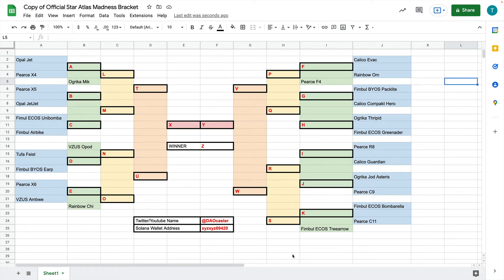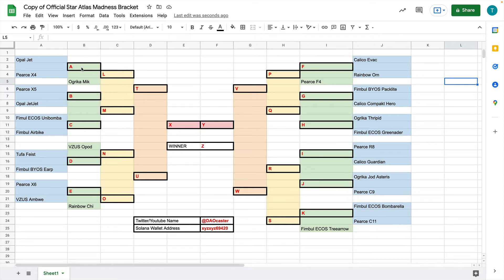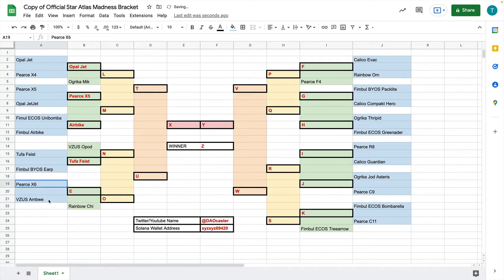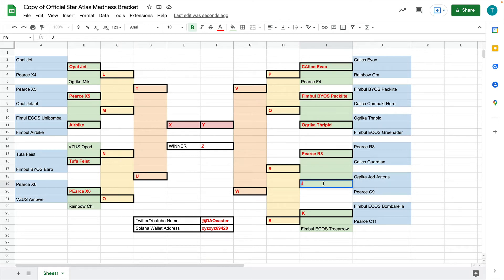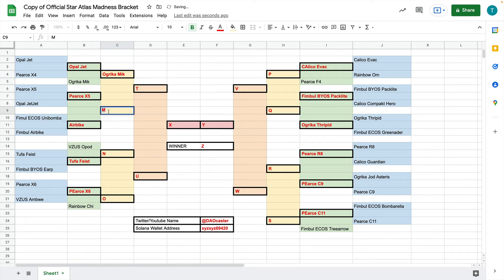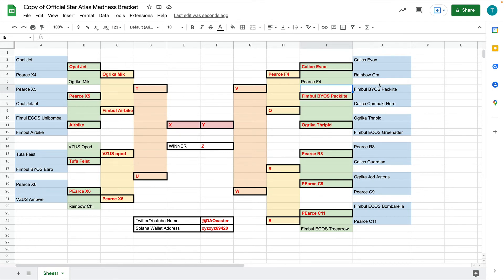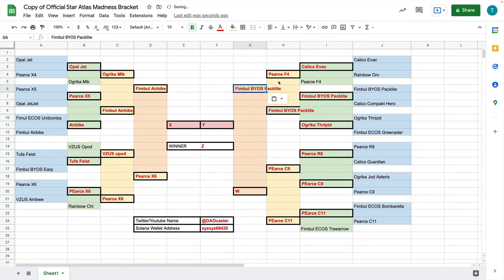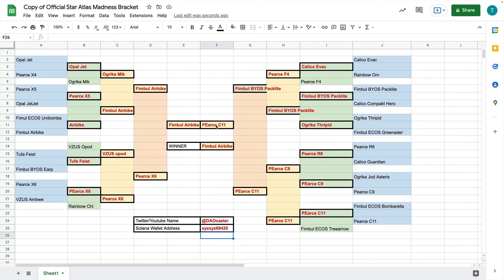DAOcast Madness Walkthrough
Here is a walkthrough on how to set up your bracket for DAOcast Madness 2022. Be sure to submit your brackets to me using the instructions in the announcement video to turn it in by Monday, March 14th at 3am EST.